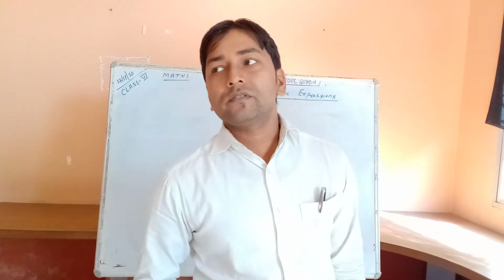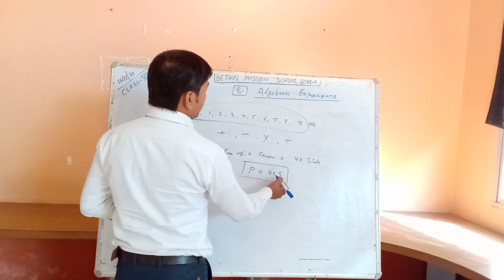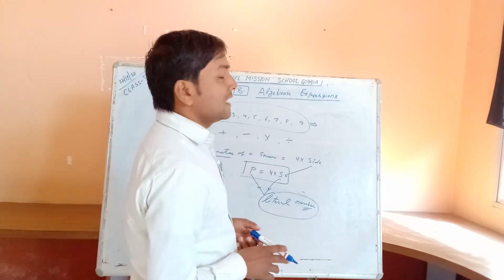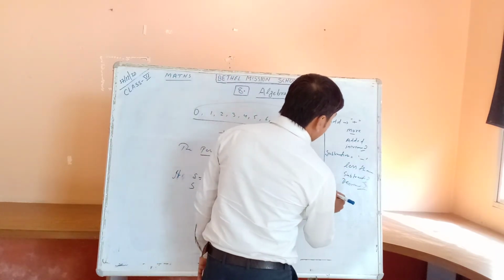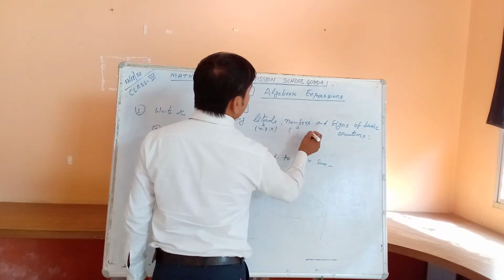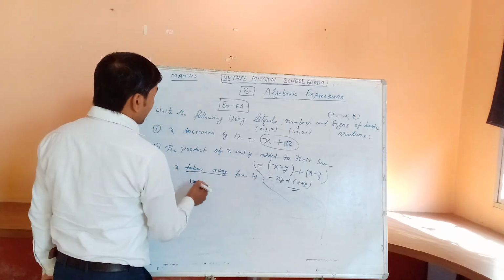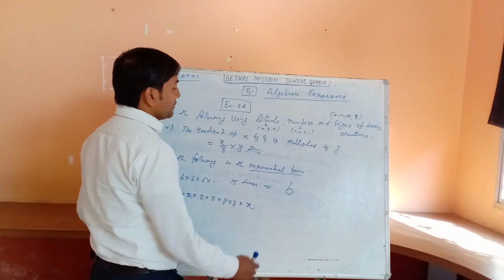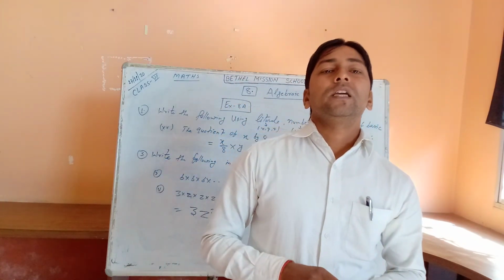Class 6 Maths Algebraic Expressions part 1